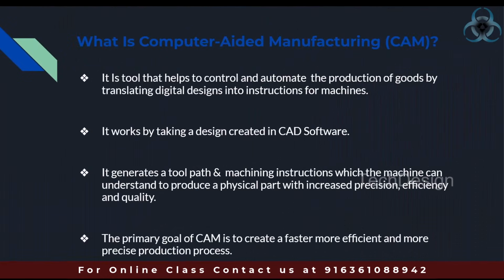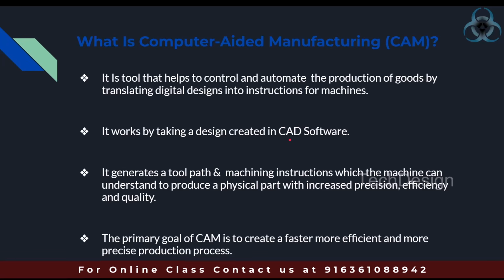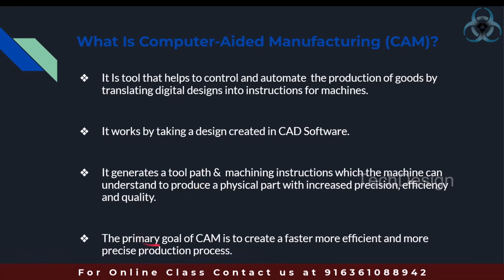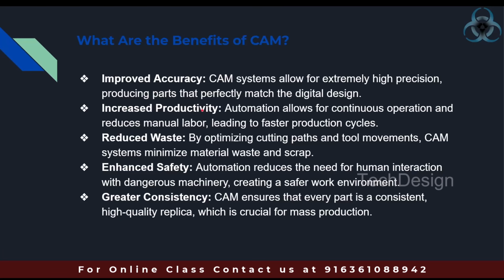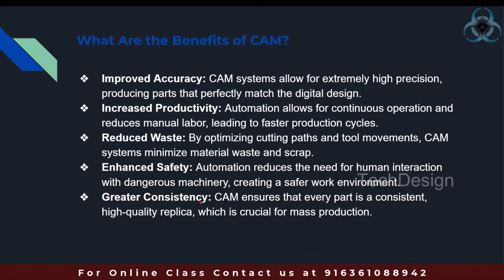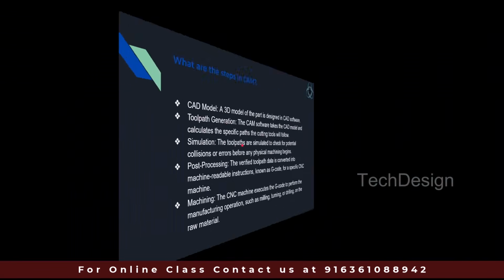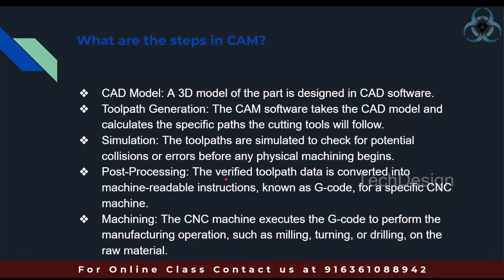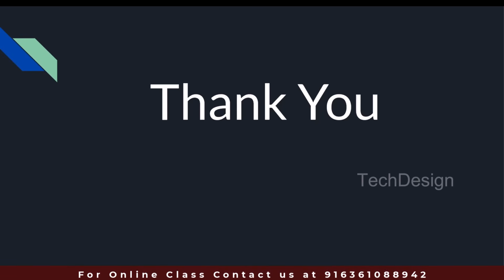Introduction to Computer Aided Manufacturing (CAM) Series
1. NX Electrical Routing/Wiring Harness
4. NX Sheet Metal Course

NX CAM, Computer Aided Manufacturing, Siemens NX CAM